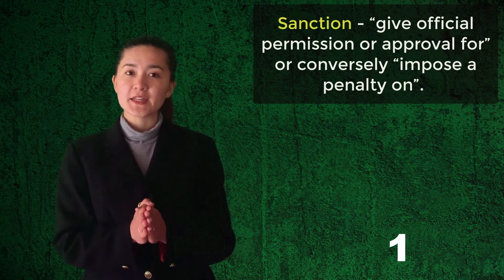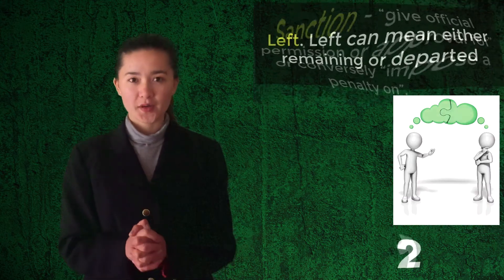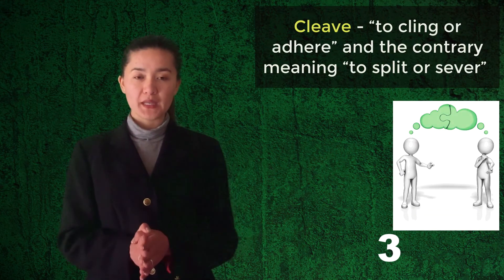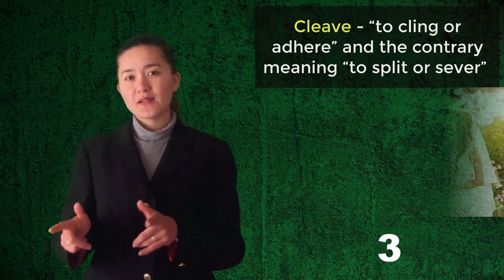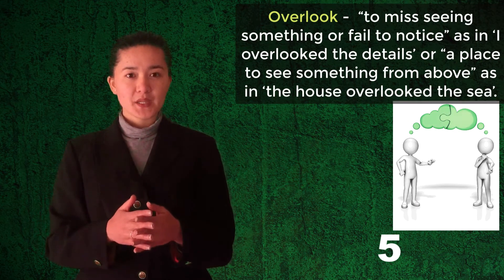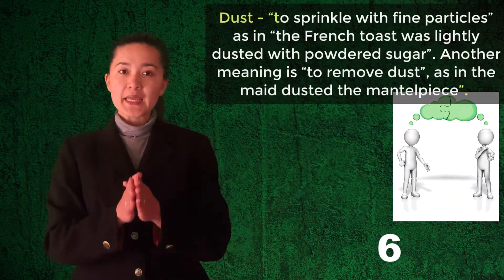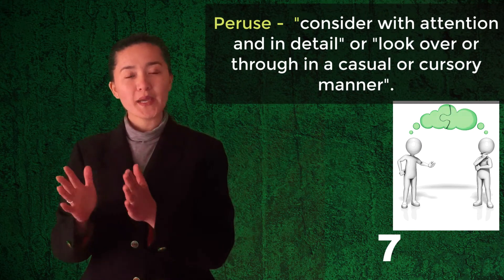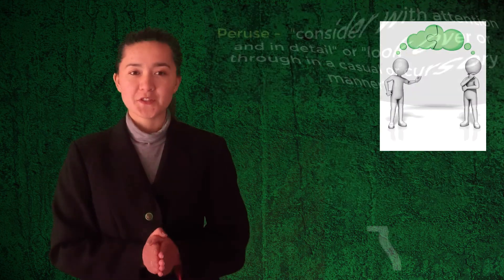Do You Know Words With Its Own Antonyms?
This is very interesting topic in which you will learn a few words, which antonyms are the same words.